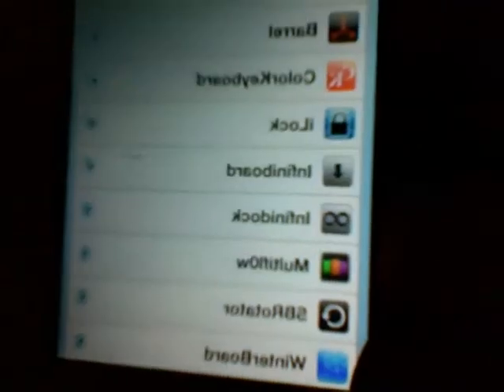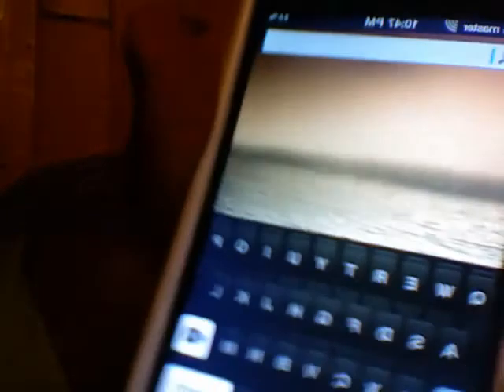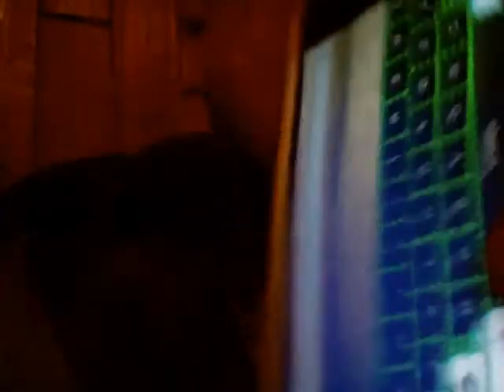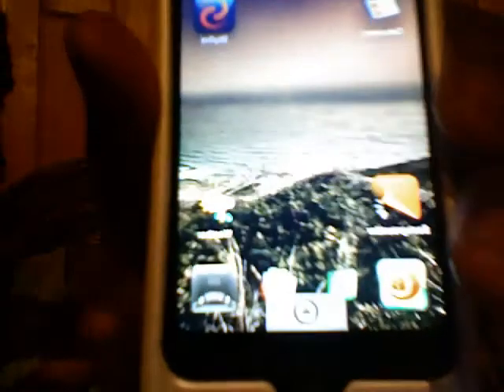How to get color keyboard and android loader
first you go to cydia then go in the search bar and type in color keyborad and when you install color keyboard go back in the search bar and type android loader.